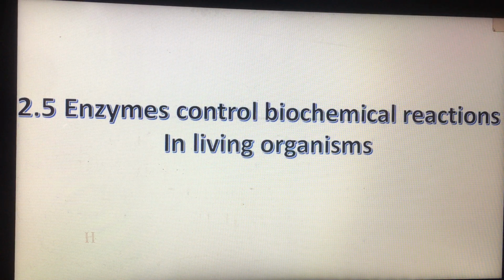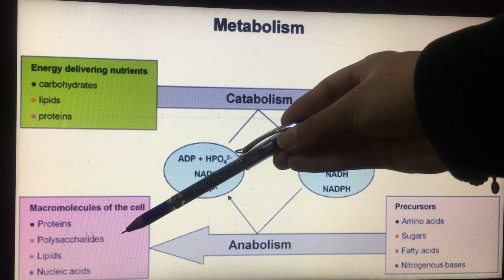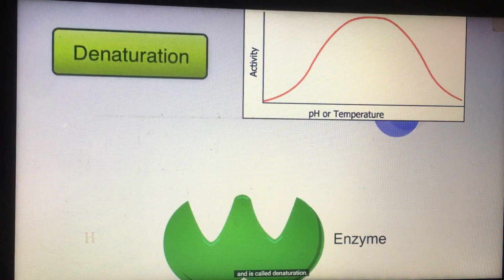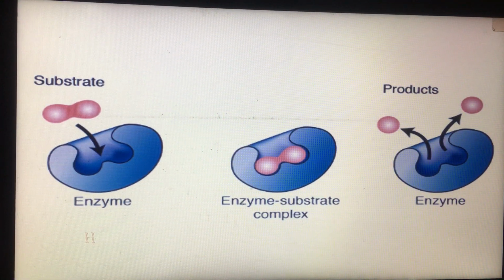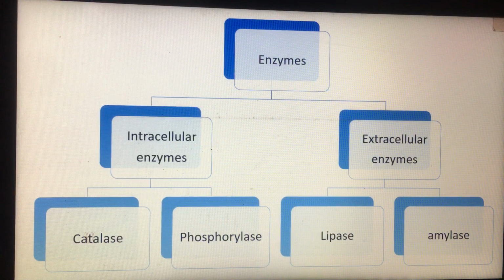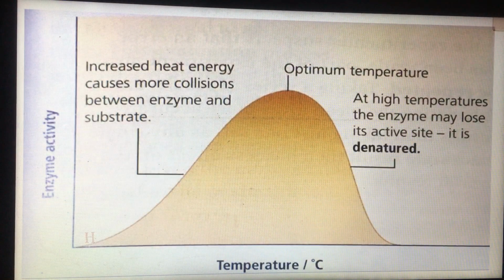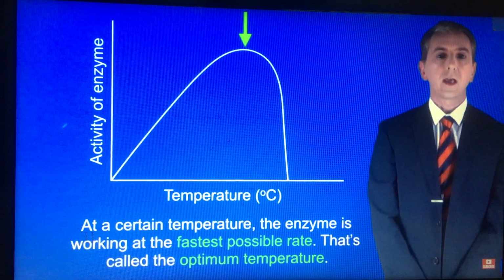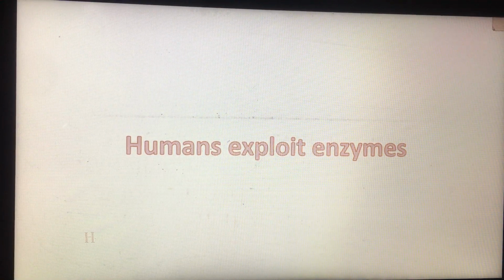2.5 enzymes control biochemical reactions in living organisms - Biology - 9th grade - كلية السعادة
2.5 enzymes control biochemical reactions in living organisms - Biology - 9th grade - كلية السعادة